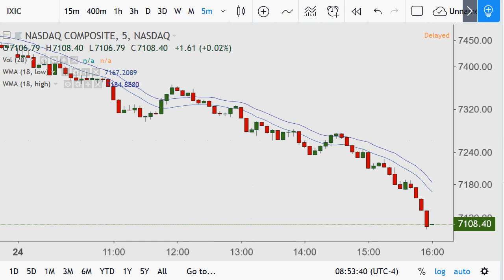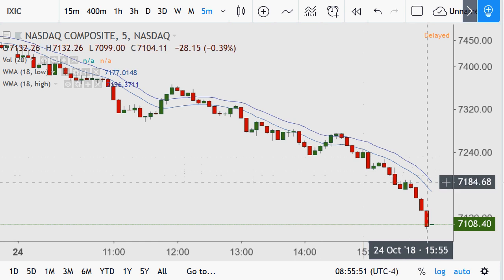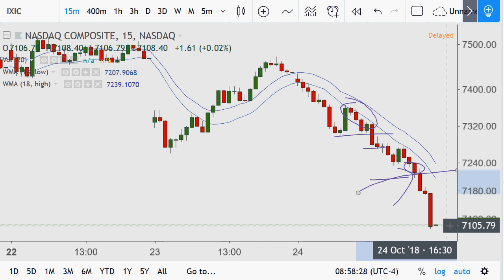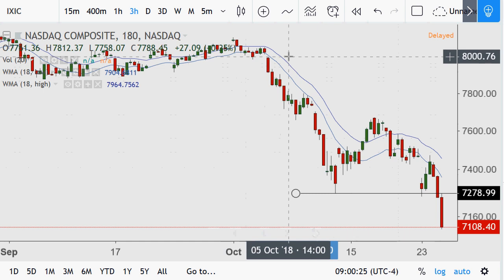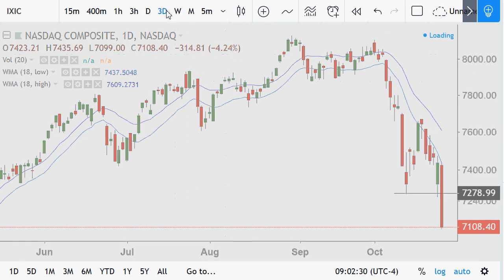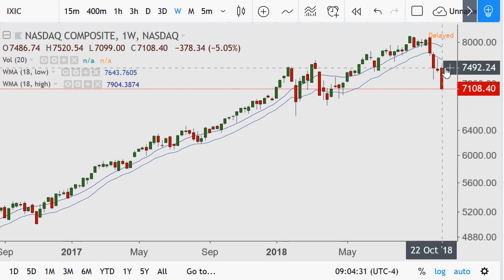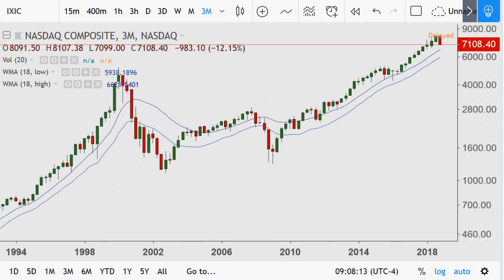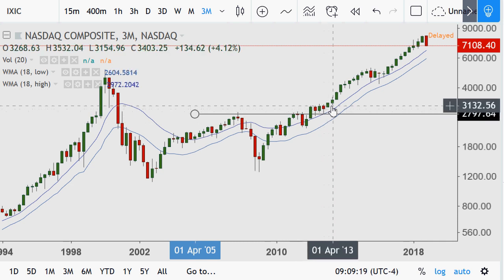Nasdaq Technical Analysis 2018.10.25